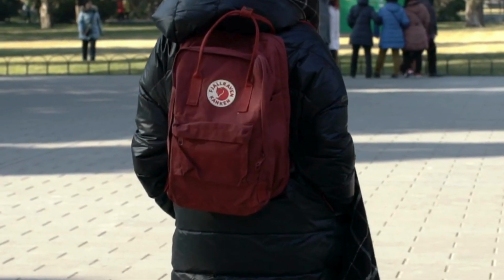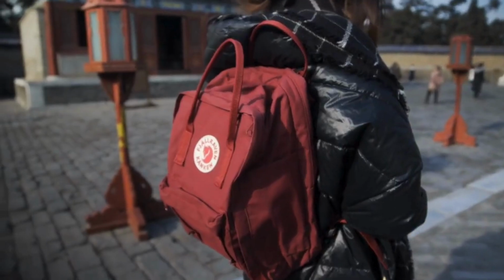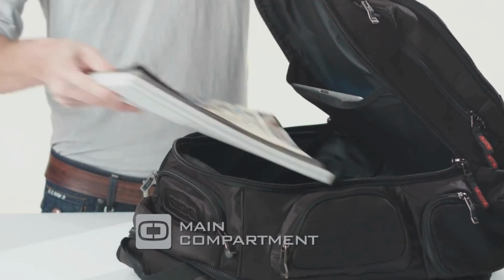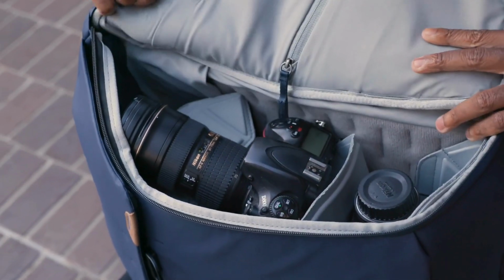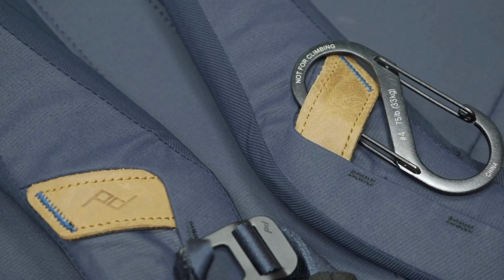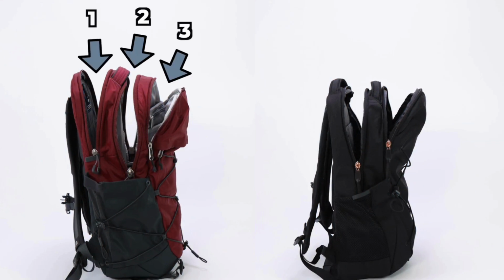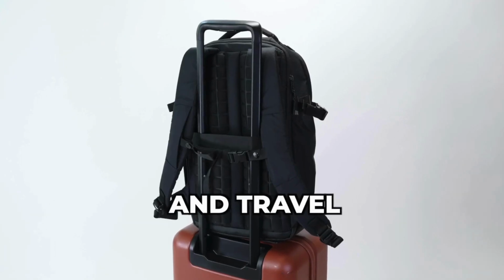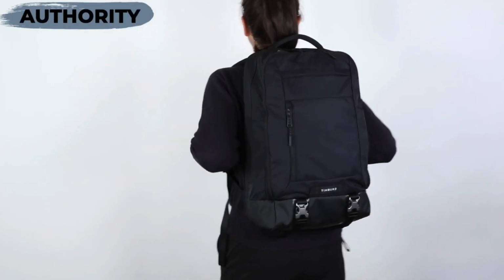Best Laptop Backpacks in 2025 - How to Find a Laptop Backpack?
Top 5 Laptop Backpacks
✨ Fjällräven Kanken 15"
✨ OGIO Gambit 17 Day Pack
✨ Peak Design Everyday Backpack
✨ The North Face Jester
✨ Timbuk2 Authority Laptop Backpack Deluxe

▬▬▬▬▬▬▬▬▬▬▬▬▬ INFOS ▬▬▬▬▬▬▬▬▬▬▬▬▬